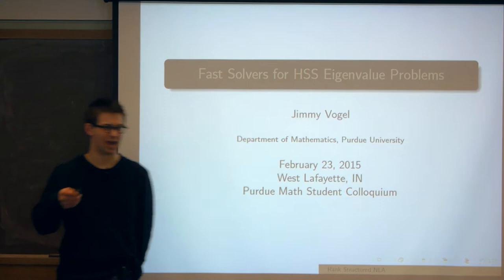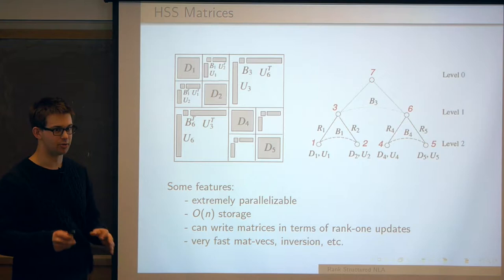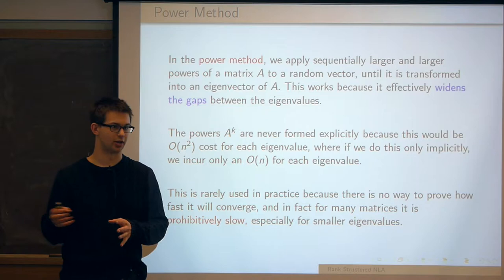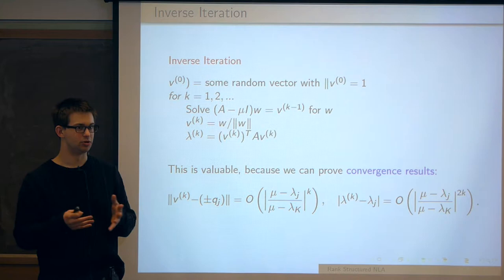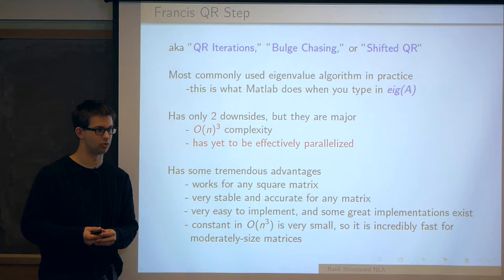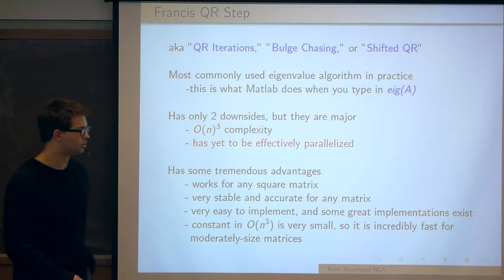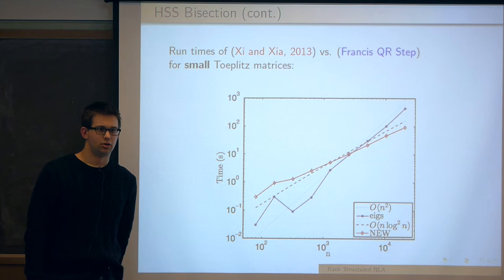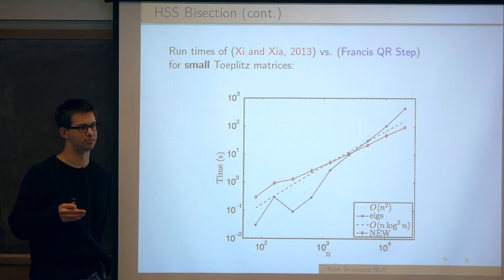HSS Eigensolvers 1 - Jimmy Vogel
Jimmy Vogel, Purdue University Math Department

PUNLAG is a student-led seminar in numerical linear algebra at Purdue University.

In this talk I discuss how the structure of Hierarchically Semiseparable (HSS) matrices can be exploited to design linear time solvers for all eigenvalues and eigenvectors of a symmetric matrix. I will discuss 2 important algorithms; one based on divide-and-conquer and the FMM, and one based on bisection and fast inertia evaluation. I will also discuss how these algorithms can be extended to give either the SVD or (selected) eigenvalues of a non-symmetric HSS matrix in linear time.